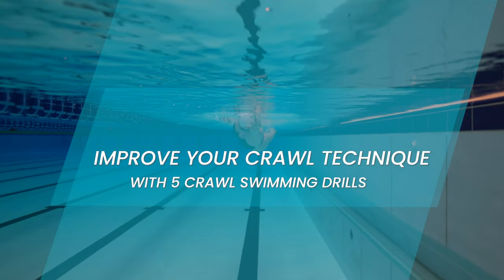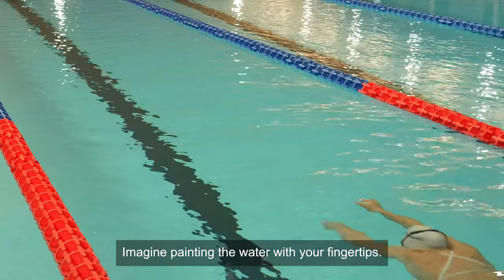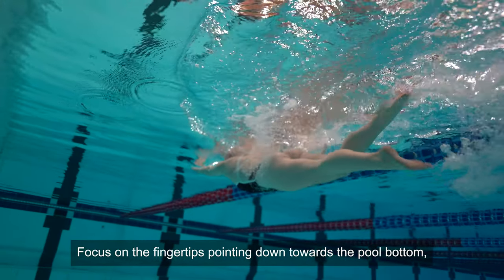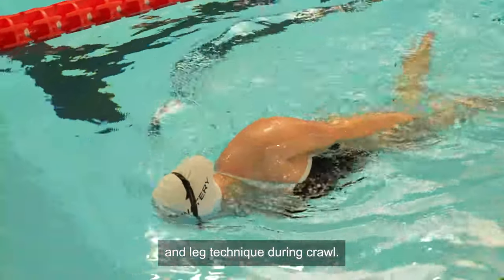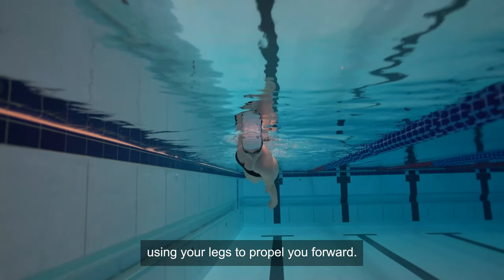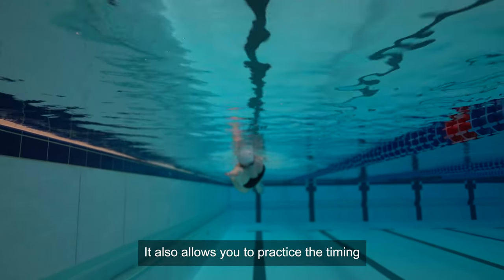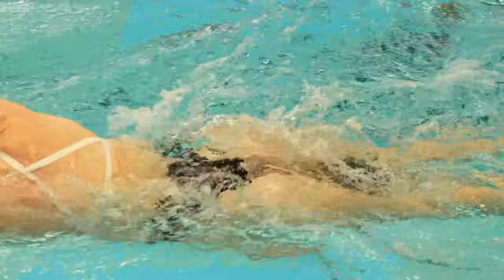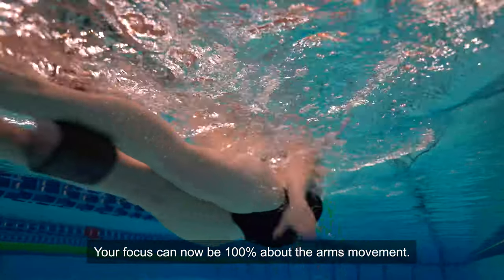Freestyle Swimming Drills | Learn Freestyle Swimming Exercises | 5 Best Freestyle Swimming Drills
Freestyle Swimming | Learn how to swim freestyle with the best swimming drills. These swimming exercises will improve your freestyle swimming technique and make you swim more efficiently. Freestyle swimming is a crawl synonym and is basically the same as front crawl swim.

First of all it is important to cover how to swim freestyle in general and what you should focus on. Freestyle swimming technique and the freestyle swim stroke can be hard to crack!

To swim freestyle with the correct technique and good speed, there are a few key things to keep in mind. First, make sure you're keeping your body streamlined in the water, with your head facing down and your legs kicking in a steady, even rhythm.

As you move your arms through the water, it's important to keep them straight and close to your body, using your shoulders to power all your swimming strokes. Great breathing in freestyle swimming will keep your body oxygenated and energized. Remember to breathe regularly, inhaling on one side and exhaling on the other.

In this video, Emma will give you her 5 best freestyle swimming drills to improve your freestyle technique:
1. Finger trail drill (narrow recovery phase)
2. Doggy paddle (underwater phase of crawl stroke)
3. Torpedo drill (body position and leg technique)
4. The superman drill (outstretched body position)
5. Tow float (improve core strength and focus on the arms movement)

By practicing these drills regularly, you'll be able to build your strength and endurance in the water, improving your overall swimming performance. Give it your all in every swimming stroke and you will become great - we believe in you!

Are you interested in learning more swimming strokes? Check out our other step-by-step swimming guide to improve your backstroke swimming skills here (Emma shares her 5 best drills for backstroke swimming) More interested in improving your butterfly swimming skills? No worries, we have you covered with the 5 best drills to improve your butterfly swimming technique

We haven’t covered one thing yet though… Where can you find the best swimming equipment and swimwear to improve your performance? Watery - leading swimmers to the best water experience all around the world